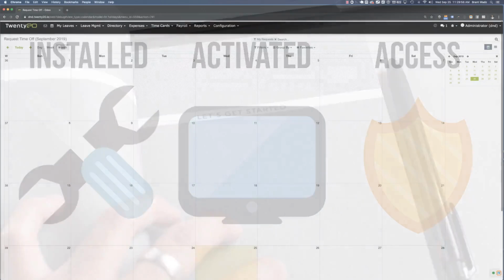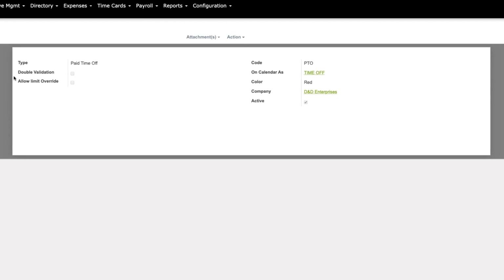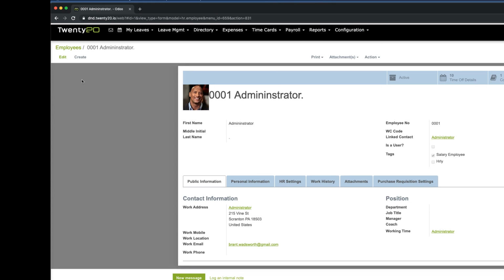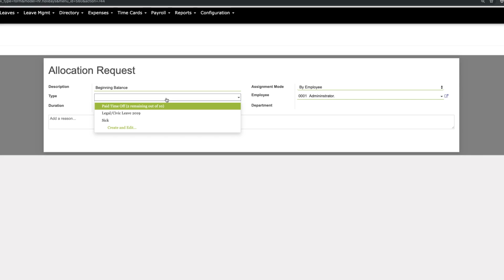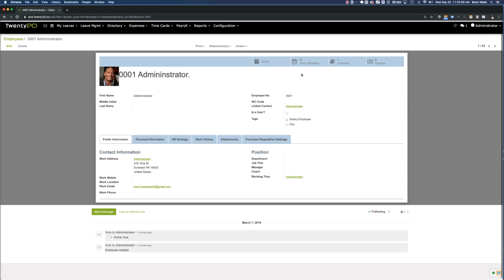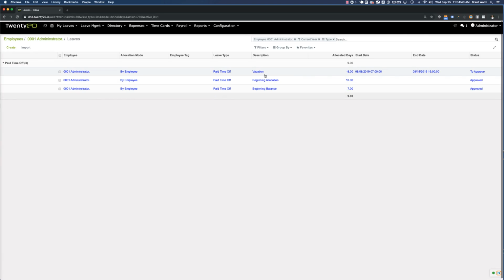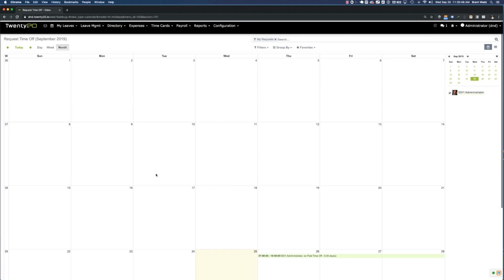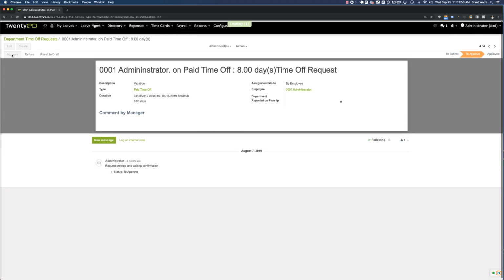Leave Management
Learn the basics of leave management with Twenty 20.